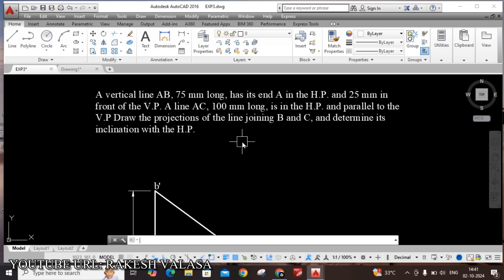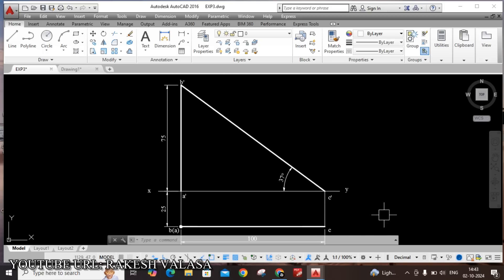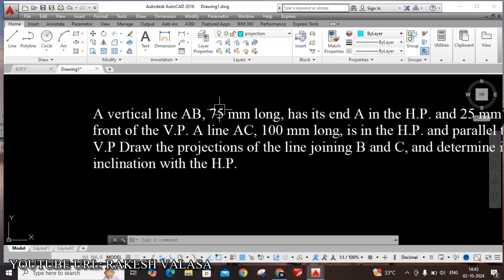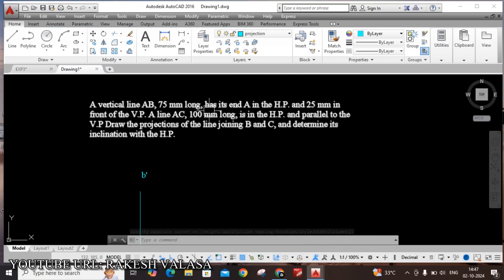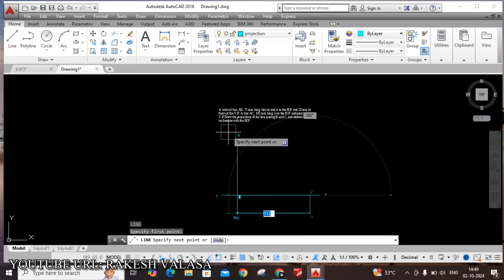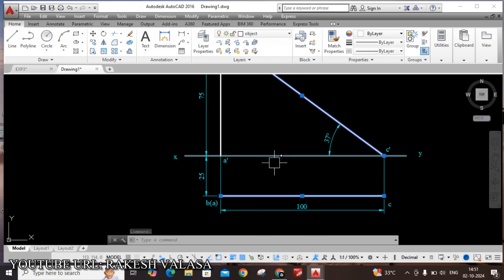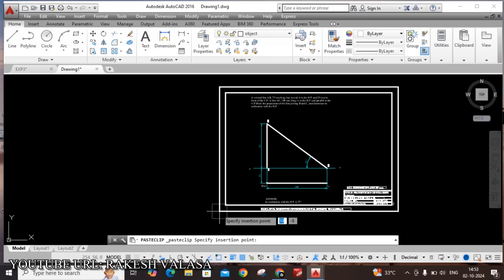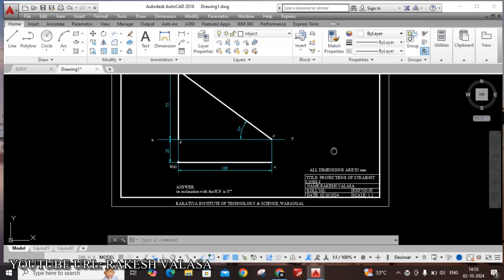P 3.3 PROJECTIONS OF STRAIGHT LINES (10A) solutions (Engineering drawing by N.D.BHATT) in AutoCAD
A vertical line AB, 75 mm long, has its end A in the H.P. and 25 mm in front of the V.P. A line AC, 100 mm long, is in the H.P. and parallel to the V.P Draw the projections of the line joining B and C, and determine its inclination with the H.P.